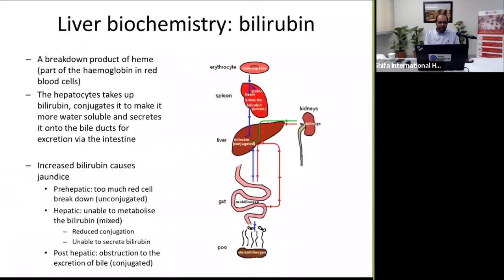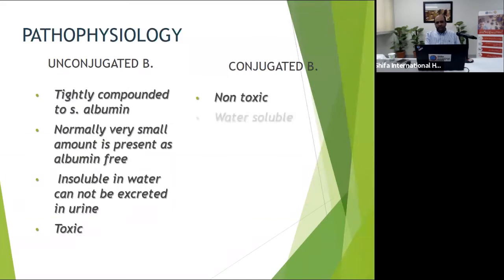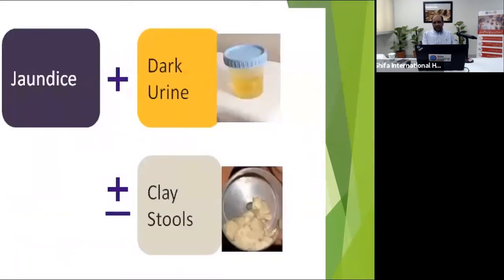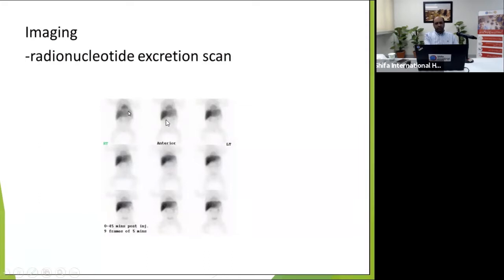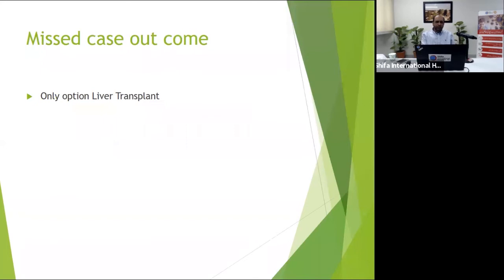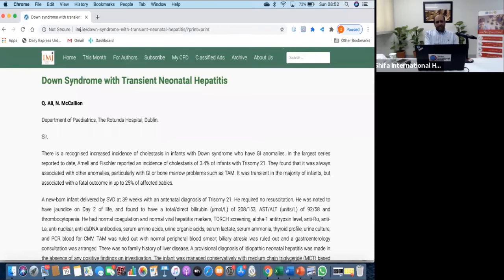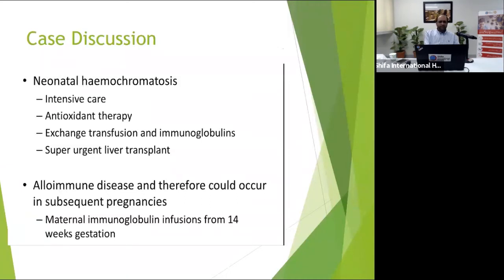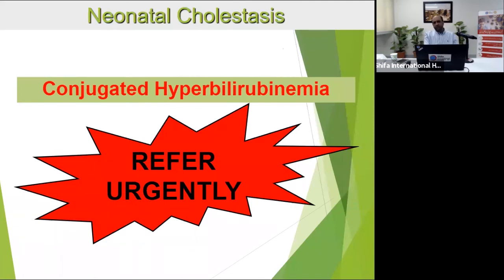Introductory CME Session - Neonatal Jaundice Approach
Shifa International Hospital in collaboration with Shifa Foundation has organized a CME webinar for medical staff, nurses, paramedics, pharmacists, healthcare professionals to create awareness about the jaundice approach in neonates. Dr. Qamar Ali elaborated on the importance of this disease in newborns.

Topic was “Introductory CME Session - Neonatal Jaundice Approach” delivered by Dr. Qamar Ali, Consultant Pediatrician & Pediatric Hepatologist, Shifa International Hospitals Ltd, held on Monday, Jul 20, 2020 10:00 am – 11:00 am